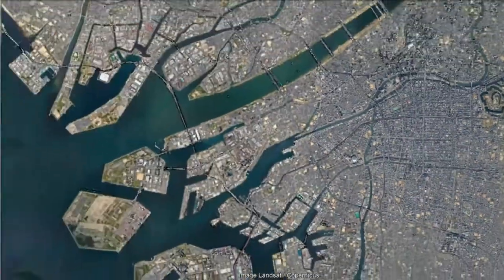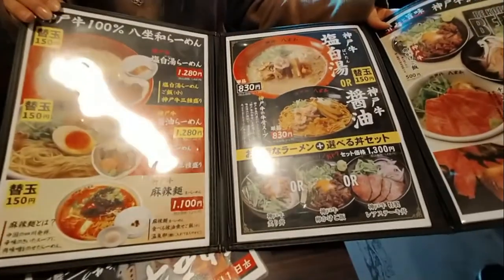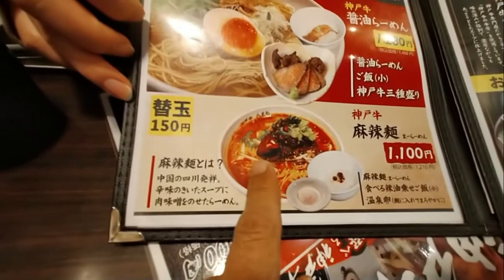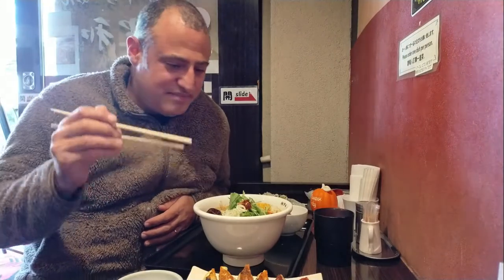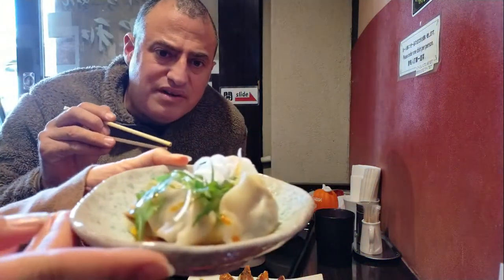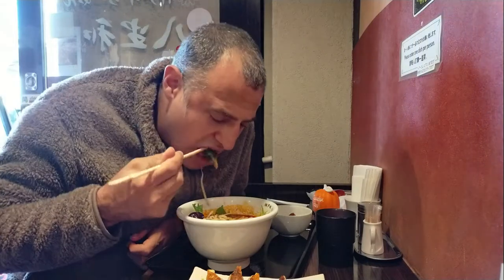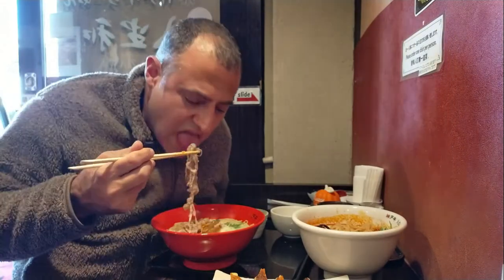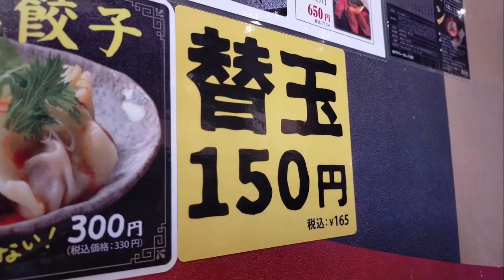Kobe beef Ramen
Join us again as we test a Kobe beef ramen shop in Kobe.
we will be trying out some of the dishes on the menu.
we will also be trying Kobe beef gyoza
dont miss this one